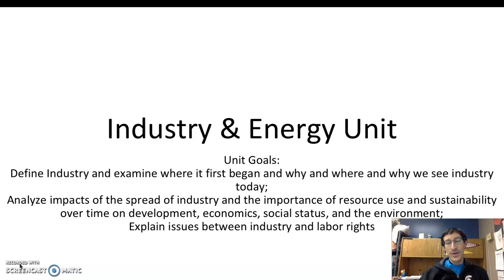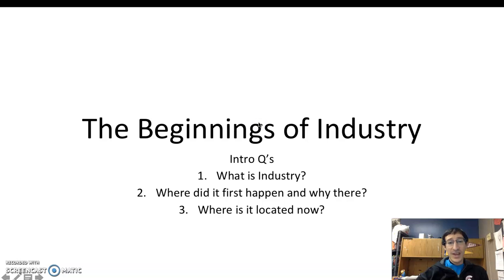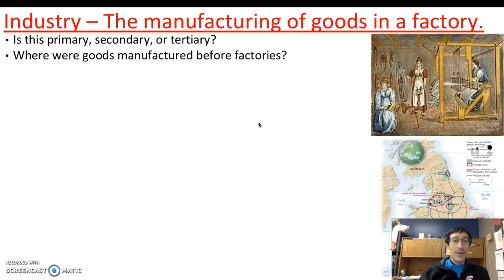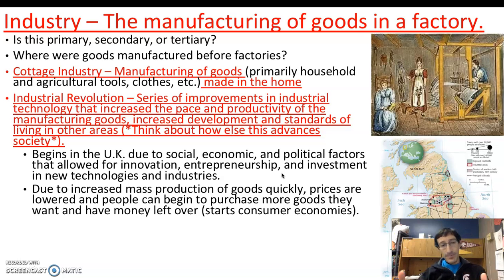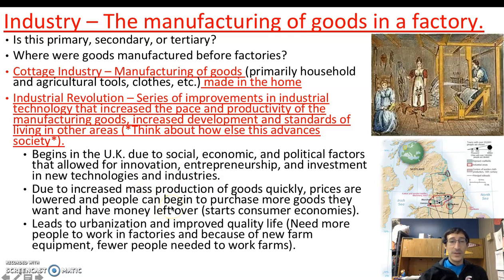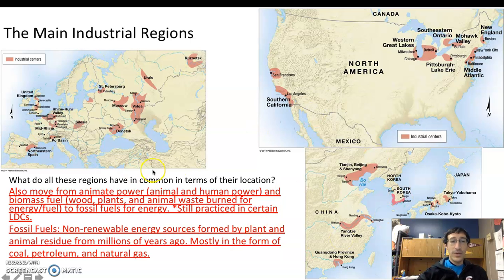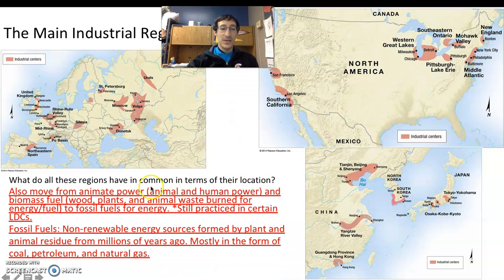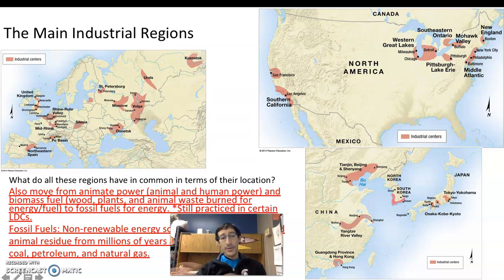The Industrial Revolution